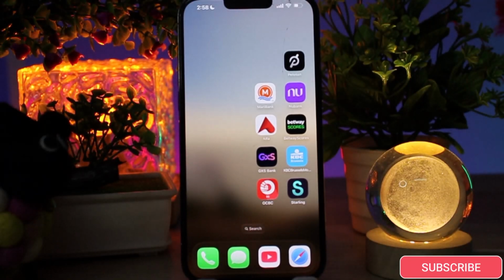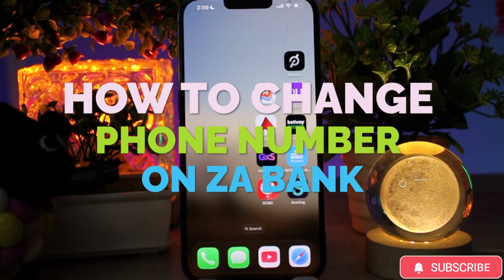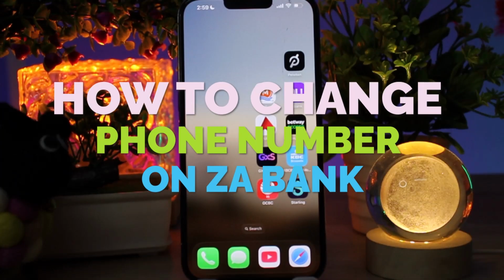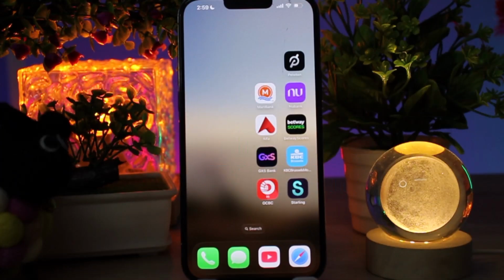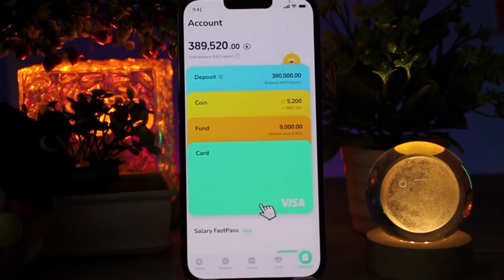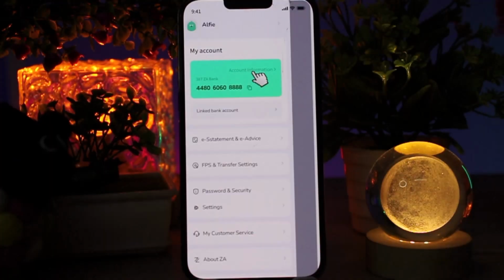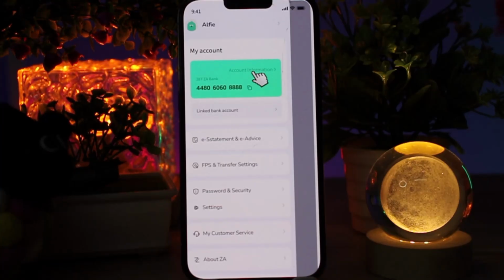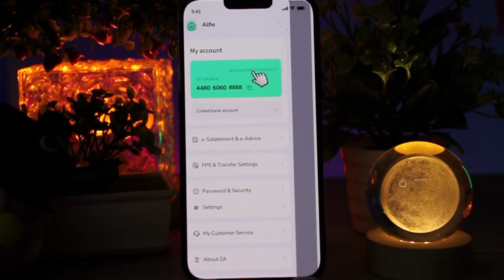How To Update Your Phone Number on ZA Bank / Update Your Phone Number in ZA Bank Quickly